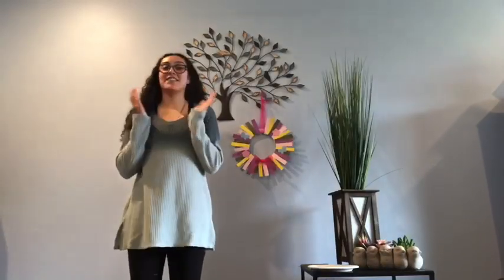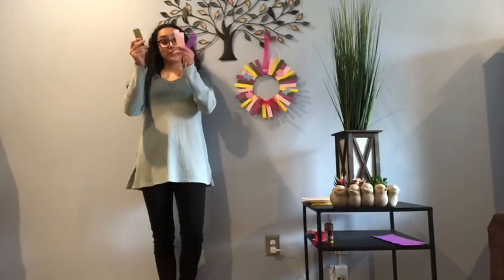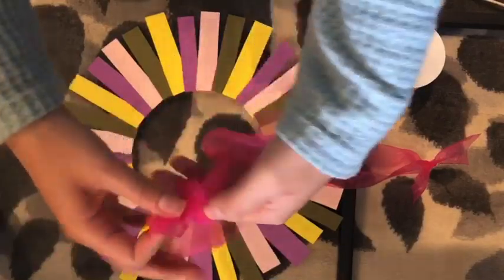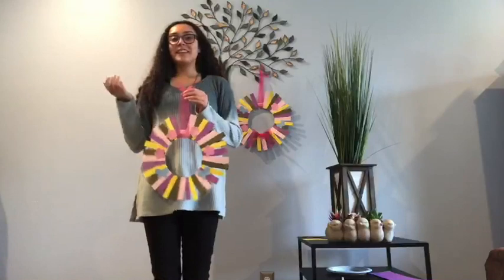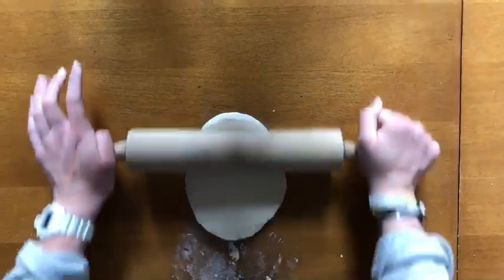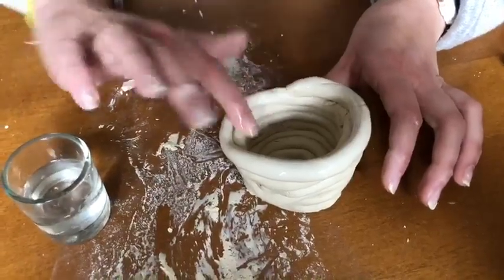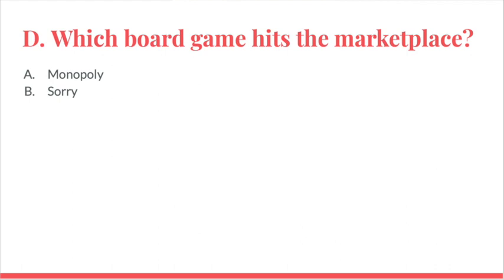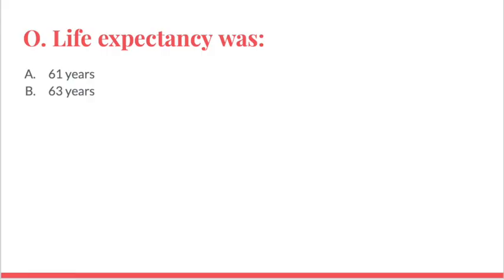Oak Tree Lodge